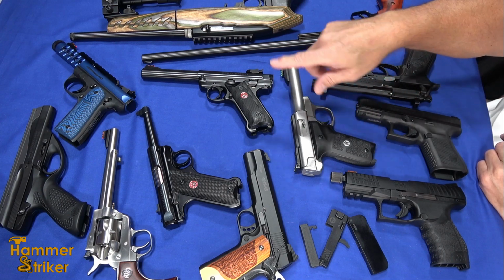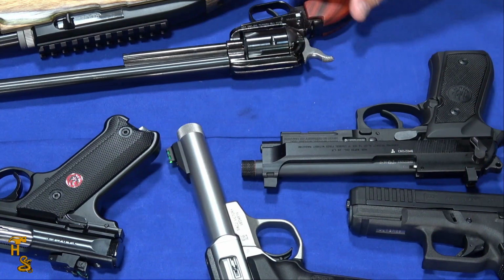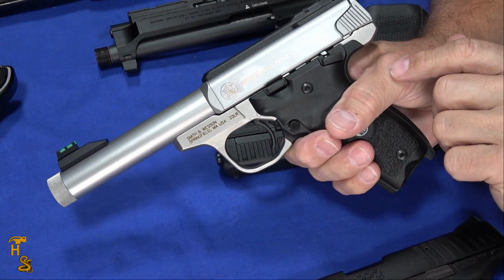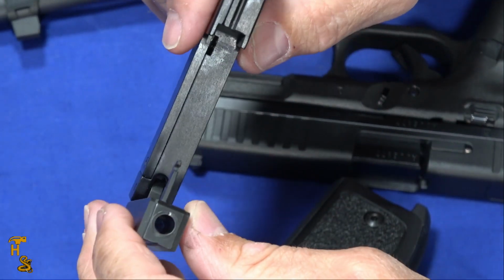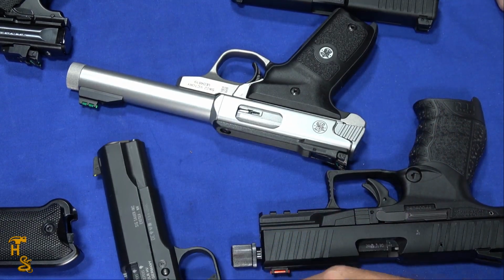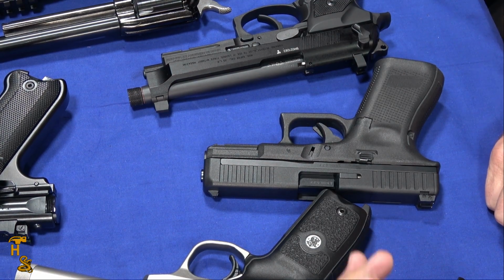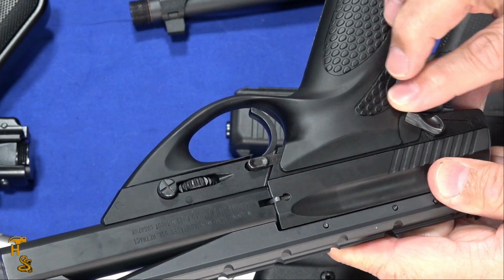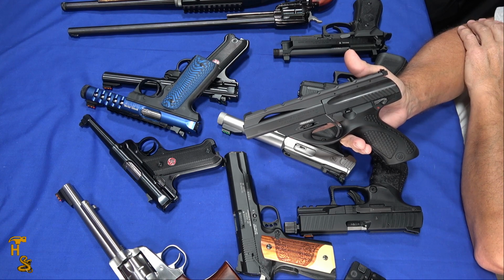What We Choose for Plinking Fun: Our 22lr Roundup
These are what we have for handheld plinkers.  Links are below for our individual reviews of each with range footage in each. (This video got kind of long!)  These make great tools for new shooters, young and old, but there are also good for some cheap training sessions at the range.  Experienced shooters will find them to be fun way to spend a few hours at the range and not have to spend the mortgage payment on the cost of ammunition, as 22lr is generally not as expensive as centerfire ammo and is surprisingly available right now.  If you don't see your favorite .22 it's just because we don't have one, not that it isn't a great gun.